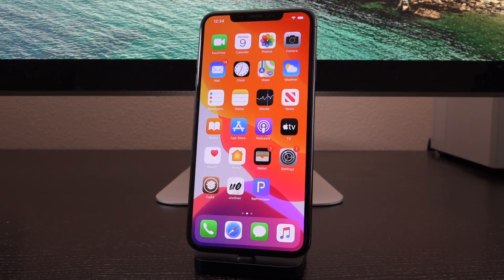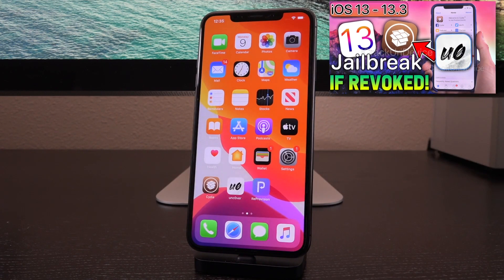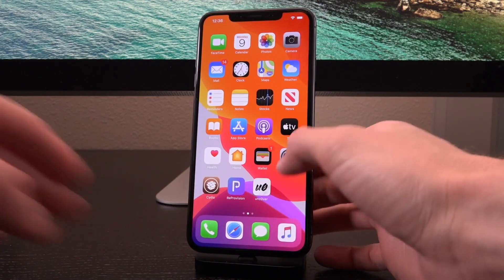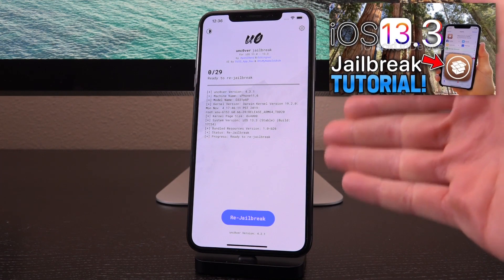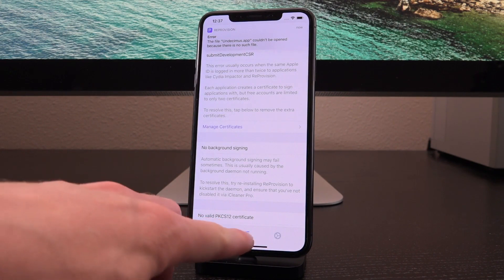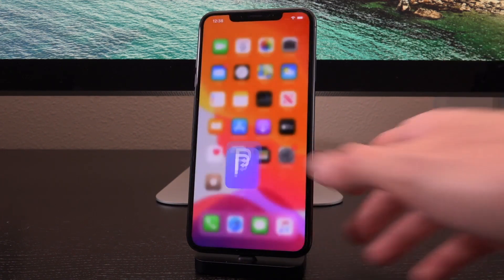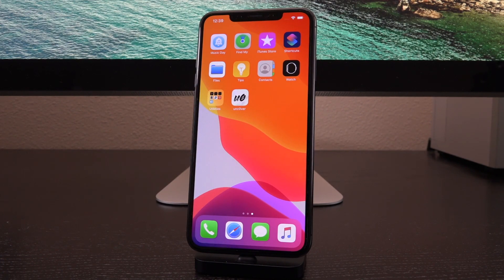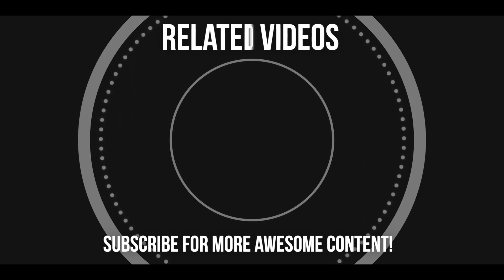Jailbreak iOS 13 NO COMPUTER easy method FIXED! (iOS 13.3 Jailbreak Unc0ver)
NEW Jailbreak iOS 13 - iOS 13.3 NO COMPUTER " easy " method FIXED! How to Jailbreak iOS 13.3 with Unc0ver and NO PC or Mac.

Unc0ver Jailbreak iOS 13 signing services are BACK! However they will be revoked again - it's not a matter of "if", but "when". Once that happens, you MUST follow the work-around I detailed HERE:

---  ---  ---  --- --- --- AFTER Jailbreak, PREVENT Revokes ---  ---  ---  --- --- ---

Once you've jailbroken successfully using this method, I highly recommend signing the unc0ver app yourself with reprovision. This will prevent the app from failing to open in the future. Simply follow this guide:

---  ---  ---  --- --- --- New To Jailbreaking? How to Use Unc0ver ---  ---  ---  --- --- ---

If you're brand new to jailbreaking and have yet to learn how to use uncover to jailbreak iOS 13 - iOS 13.3, follow either of our two guides:

As always, this jailbreak only works on up to iOS 13.3. This means you CANNOT jailbreak iOS 13.3.1 with this version of unc0ver. This is because Apple closed the main exploit used to jailbreak with the release of iOS 13.3.1. You'll need to WAIT for a new jailbreak to drop (this could take a while). In the meantime, don't update to new versions of iOS 13 (like iOS 13.4, 13.4.1, 13.4.2, 13.5, etc.) when they're released. STAY WHERE YOU ARE!

If you own an iPhone X or older however, feel free to use checkra1n to jailbreak iOS 13.3.1. Check out the links below for details:

---  ---  ---  --- --- --- Unc0ver & Checkra1n iOS 13 Jailbreak Coverage ---  ---  ---  --- --- ---